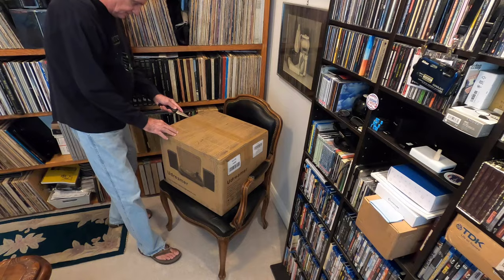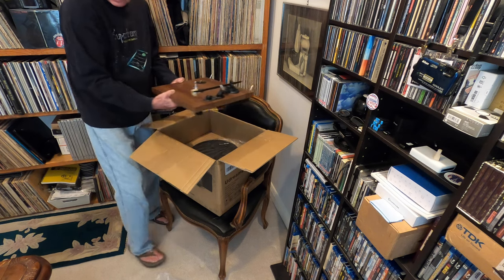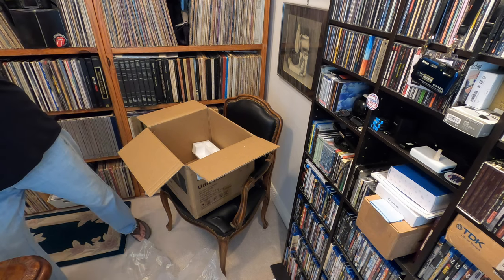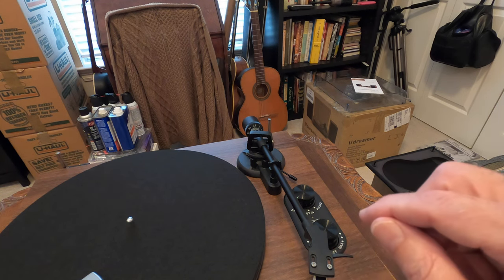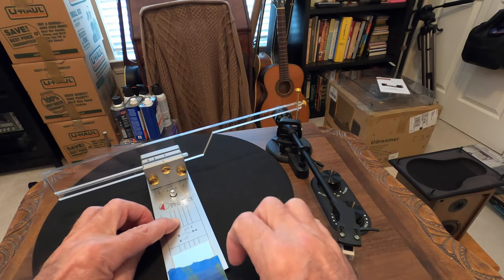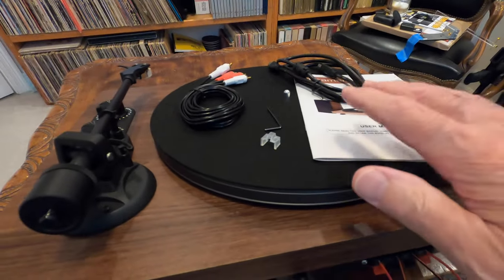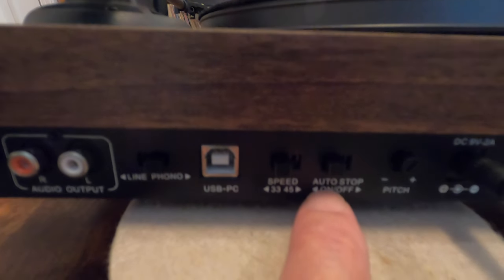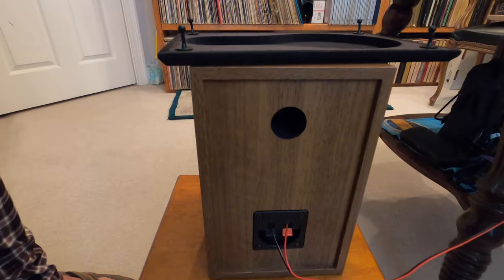Ep 17: Unboxing, Setup and Review of the Retrolife Player UD006